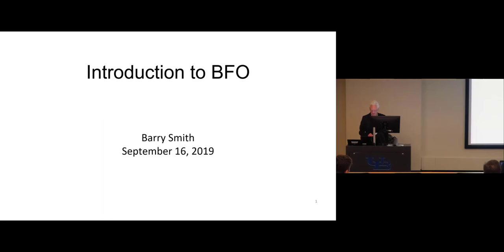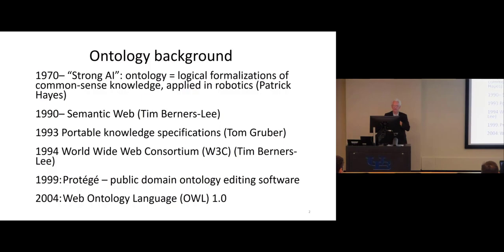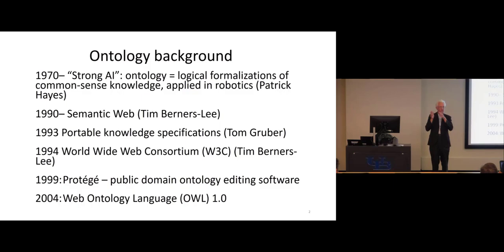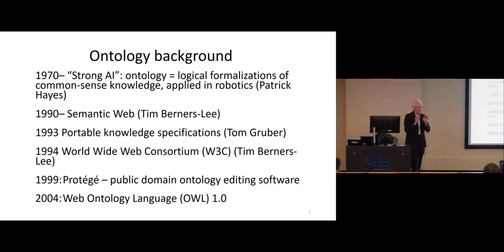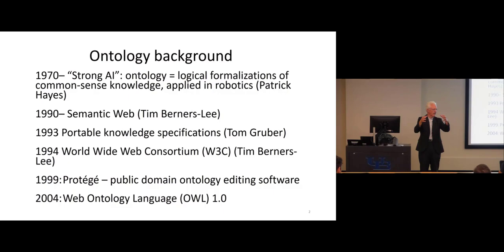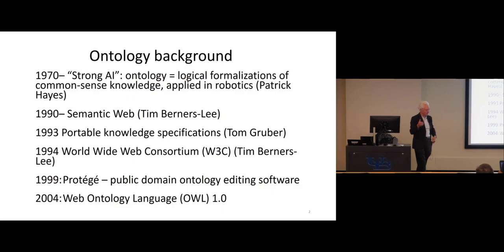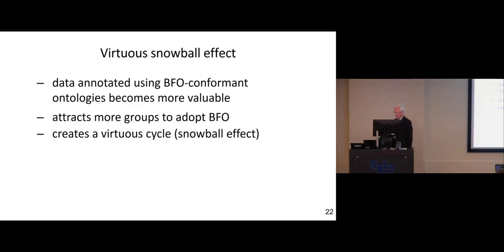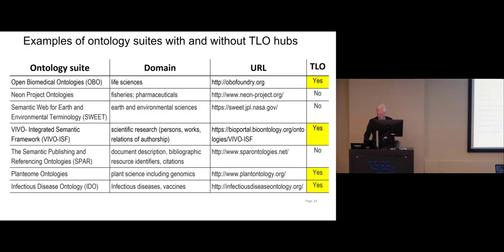Introduction to Basic Formal Ontology (September 2019)